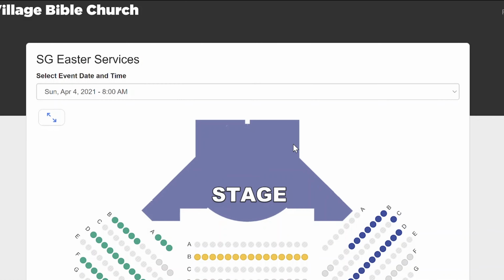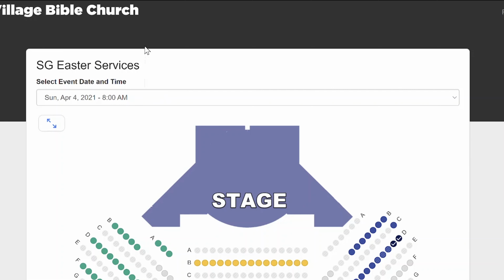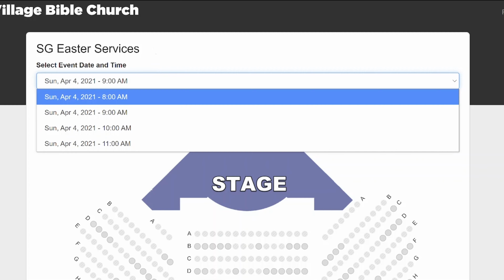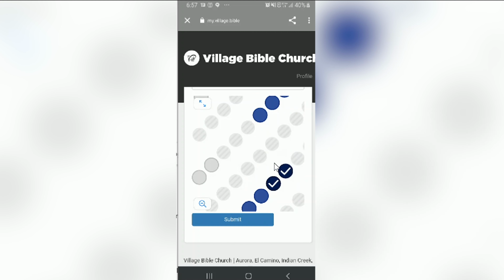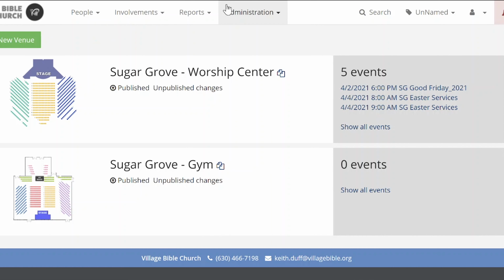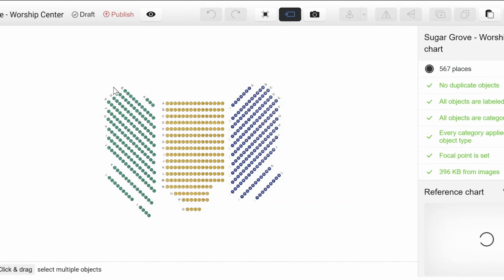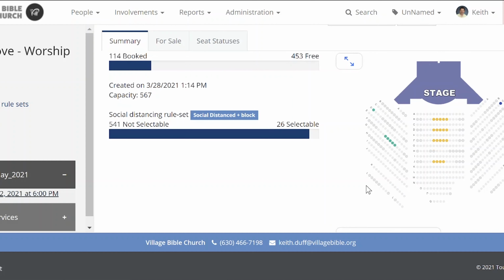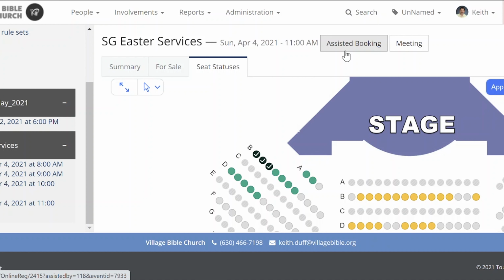Keith's Korner: Ticketing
Pastor Keith from Village Bible Church walks us through ticketing on TouchPoint.